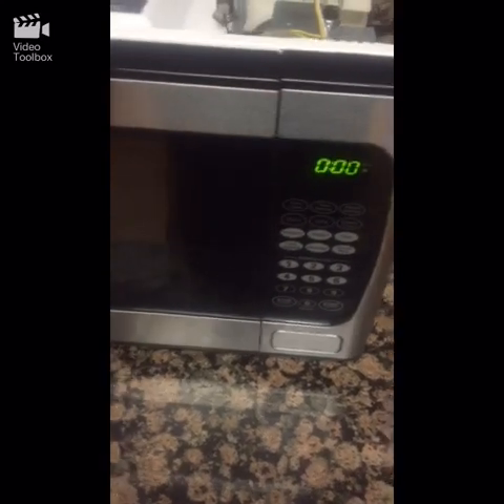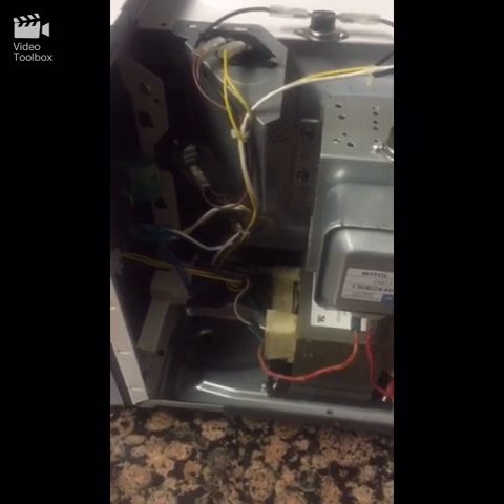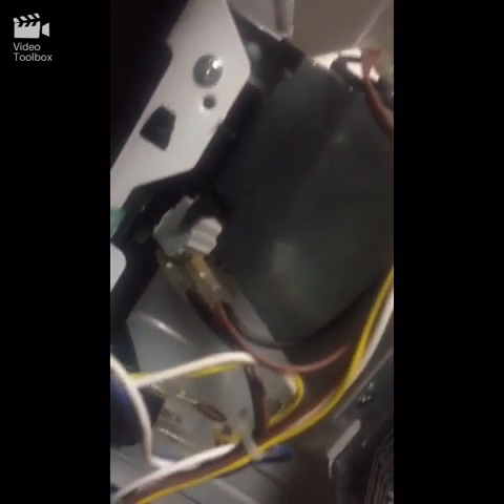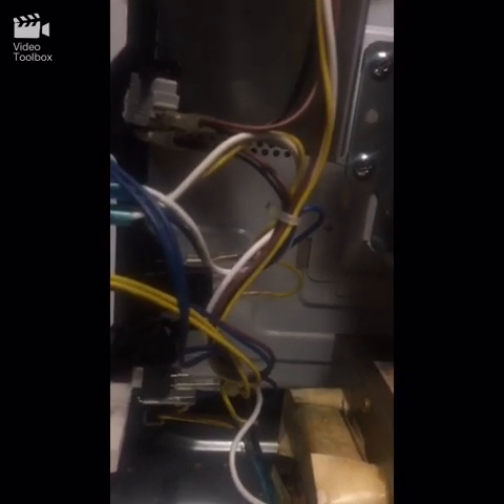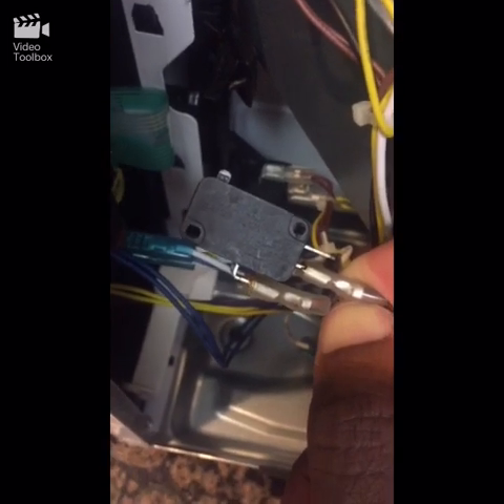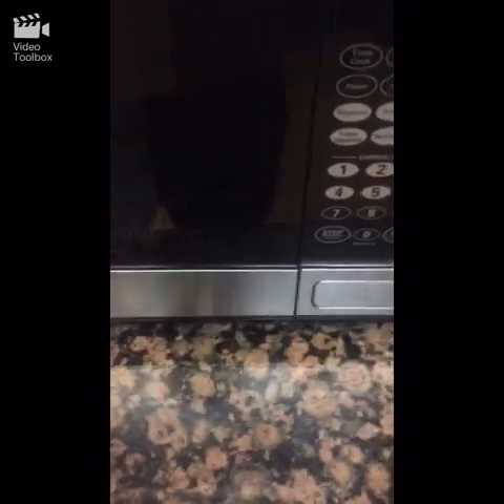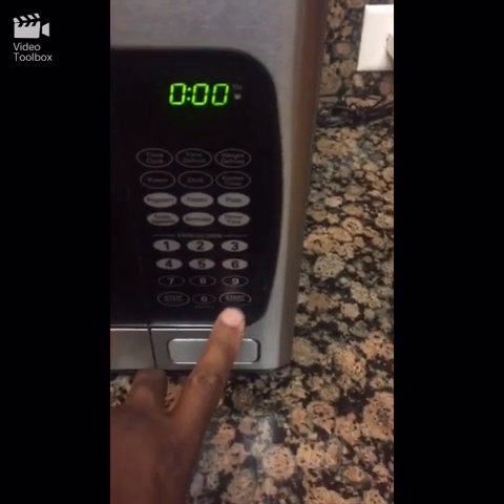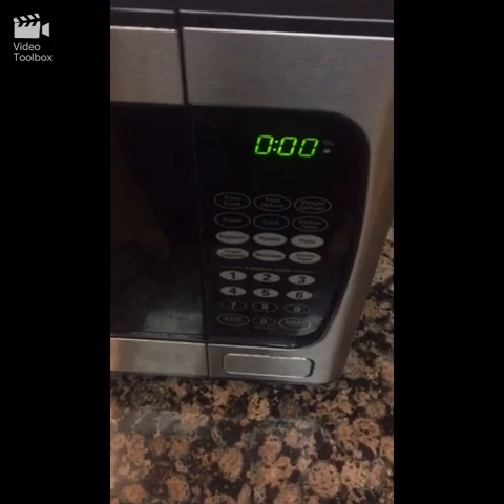Easy fix microwave from spinning when opening door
Does your microwave still spin when you open the door?? Well I'm here to show you how to fix it.